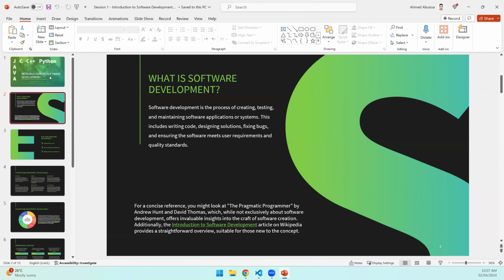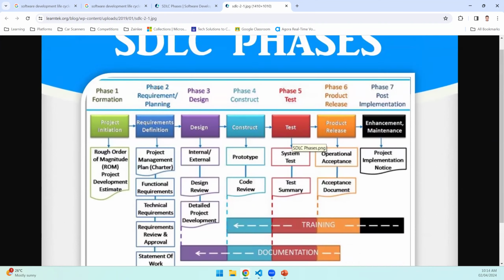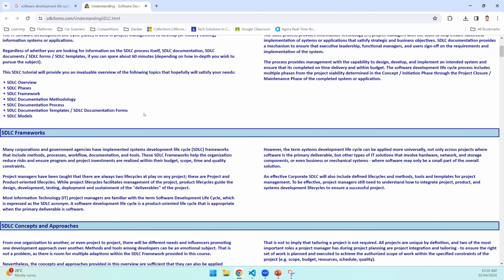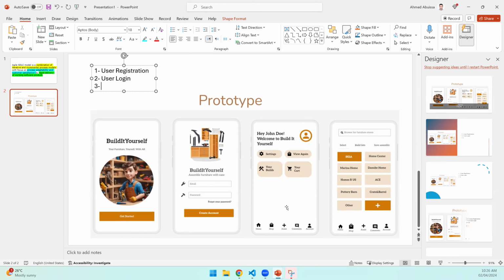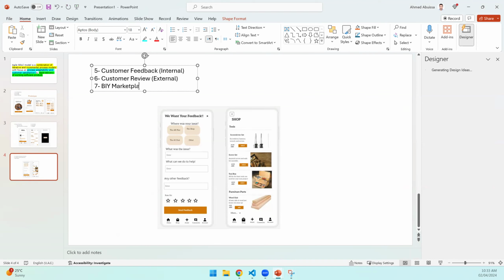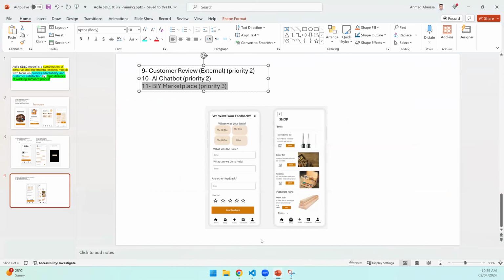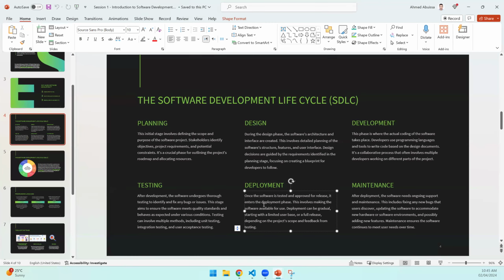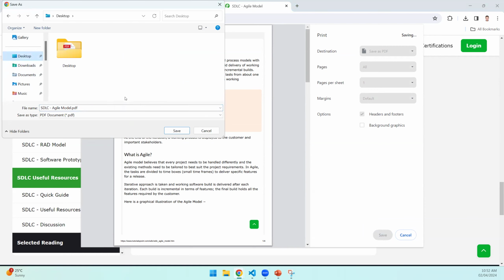Session 5 - Software Development Life Cycle (SDLC) and BIY Plan